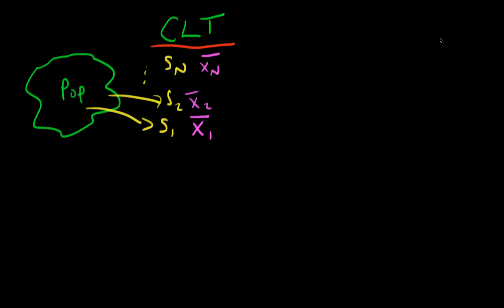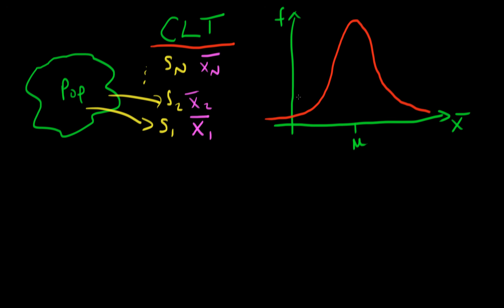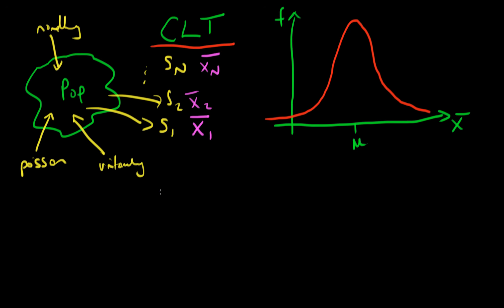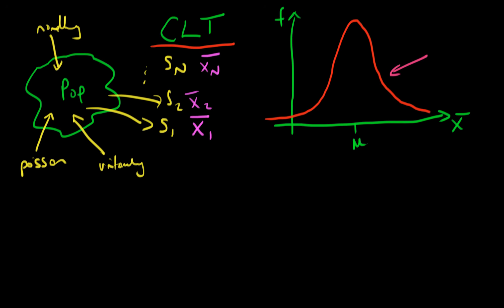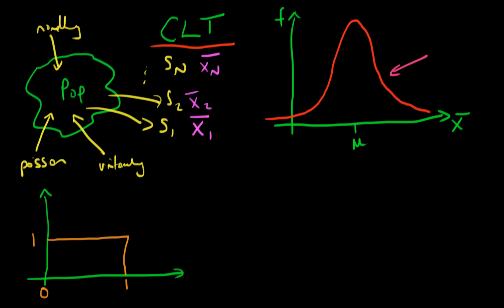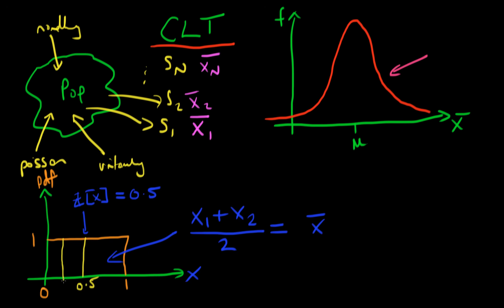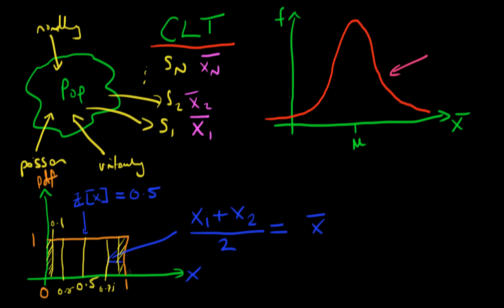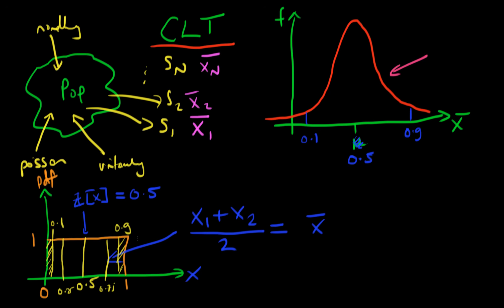Central Limit Theorem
This video provides some intuition into the derivation of the central limit theorem, and its power. for course materials, and information regarding updates on each of the courses. Quite excitingly (for me at least), I am about to publish a whole series of new videos on Bayesian statistics on youtube. See here for information Accompanying this series, there will be a book